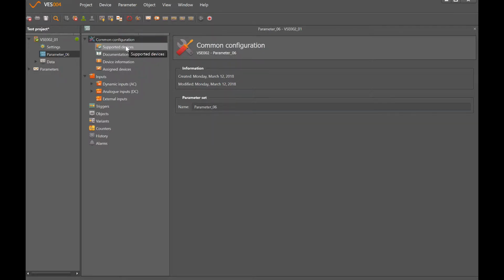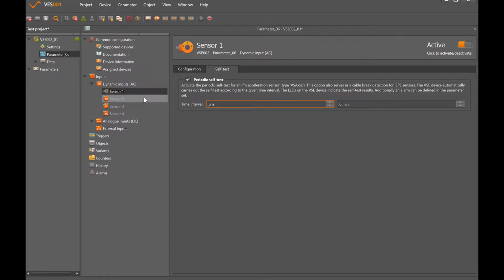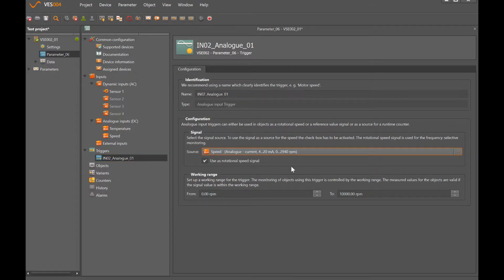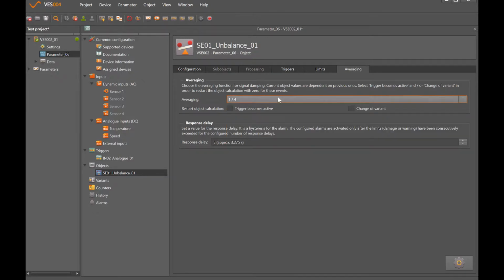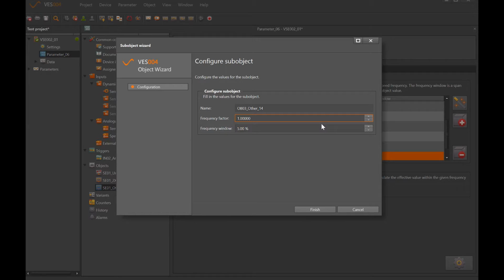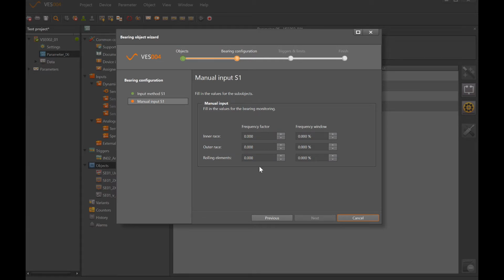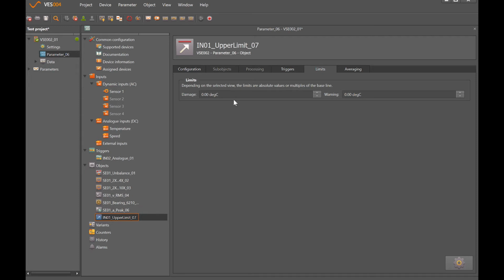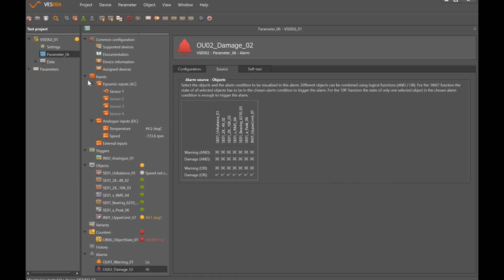How-to: VSE modules 2 - Creating parameter set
Learn how to create a parameter set for a VSE module. This tutorial video will help the user understand how to configure the different types of sensor inputs available, how triggers work, how to create various objects to monitor for machine defects such as unbalance, misalignment, bearing defects etc. It also explains how to set up counters, history trends and alarm outputs.